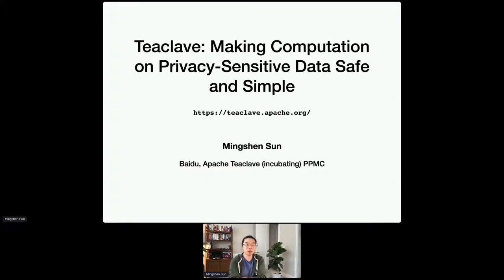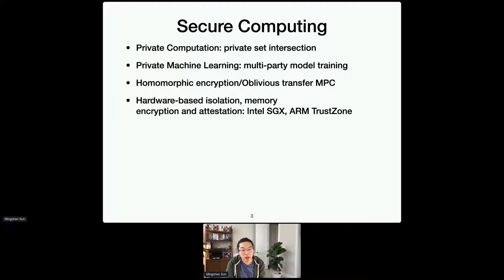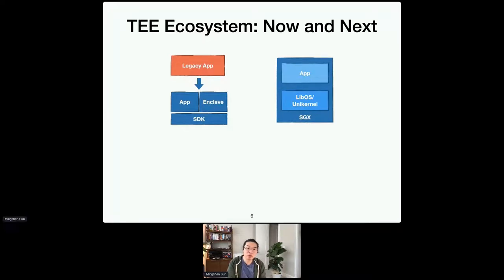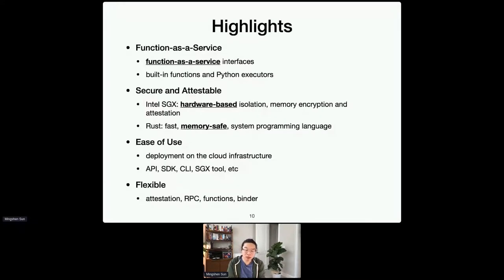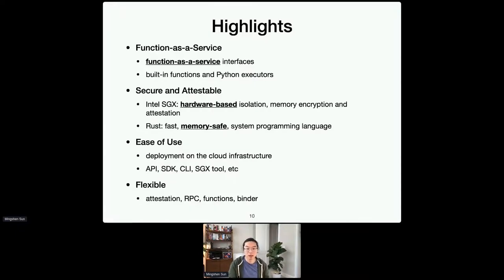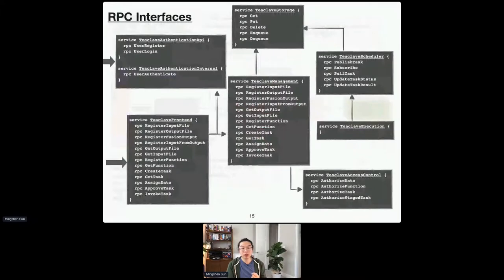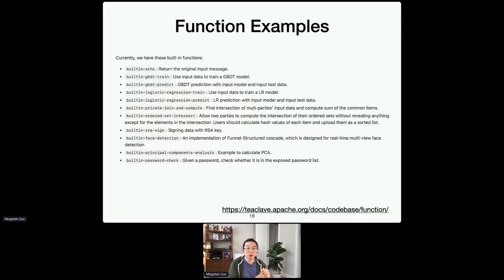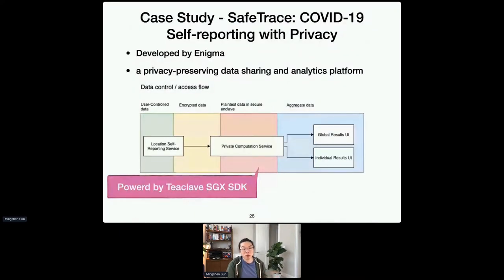Teaclave: Making Computation on Privacy-Sensitive Data Safe and Simple - Mingshen Sun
Thank you to all of of our ApacheCon@Home 2021 sponsors, including:

STRATEGIC
Google

PLATINUM
Apple
Huawei
Instaclustr
Tencent Cloud

GOLD
Aiven OY
AWS
Baidu
Cerner
Didi Chuxing
Dremio
Fiter
Gradle
Red Hat
Replicated Teaclave: Making Computation on Privacy-Sensitive Data Safe and Simple - Mingshen Sun

Apache Teaclave (incubating) is an open source universal secure computing platform, making computation on privacy-sensitive data safe and simple. With hardware-based security capabilities (e.g., Intel SGX), Teaclave enables sensitive data to be circulated and processed under security control, even in off-site and offshore environments, without being compromised or misused. By providing muti-party interfaces, Teaclave can help to ""bridge the data islands"" within/among organizations and companies.

In this talk, we briefly introduce some background of secure or confidential computing, design and implementation of Teaclave. Then, we mainly focus on the development of the project over the year. Moreover, we discuss the growth and current weaknesses of the Teaclave community under incubating. At last, we present our goal and long-term roadmap of Teaclave, and how to achieve it in the Apache Way.